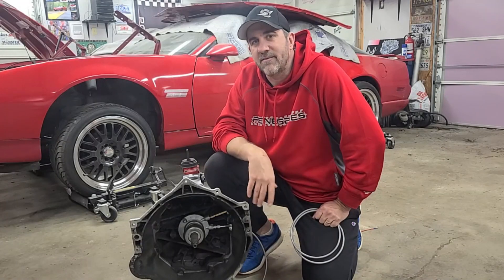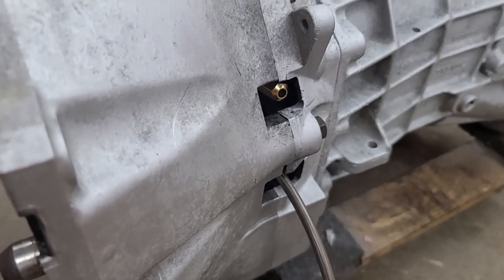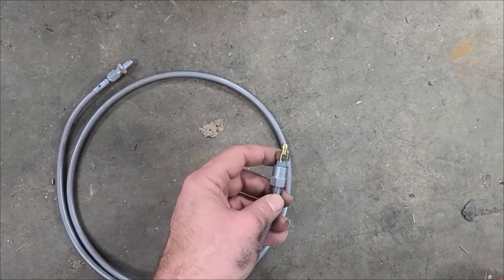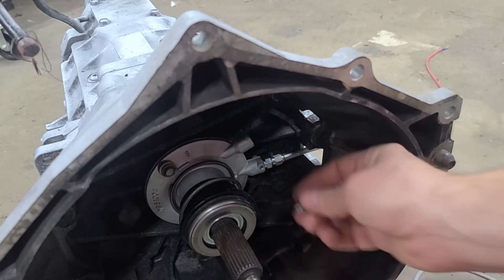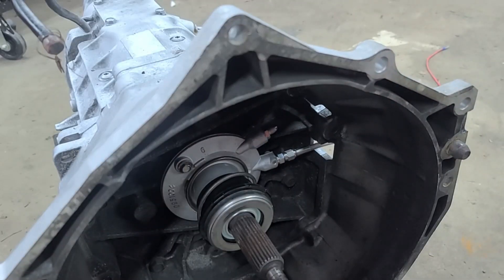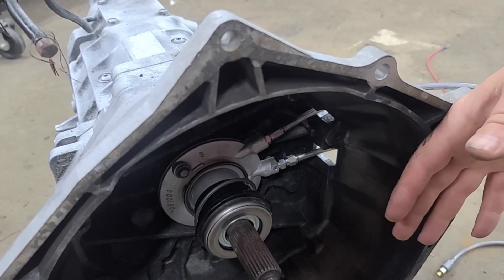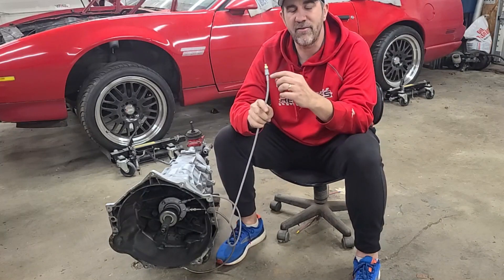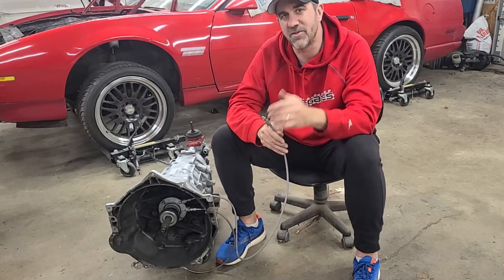Then Midnight Mechanic Tech Tip - T56 Remote Bleeder Installation!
We show you how to install a new Tick Performance remote bleeder on your LS1 T56!

Tick Performance Remote Bleeder